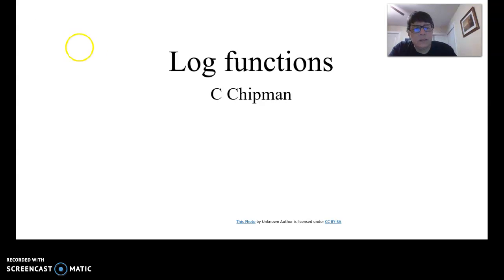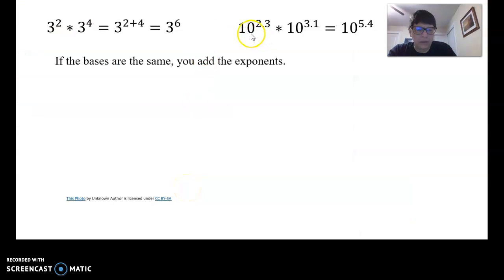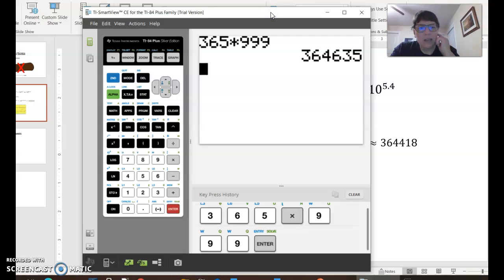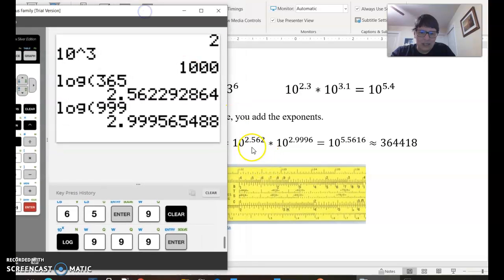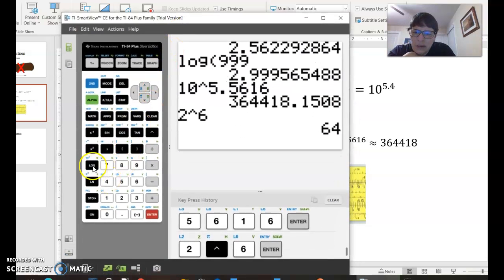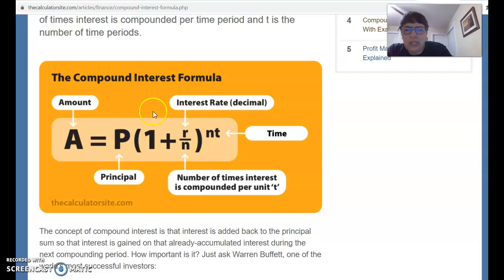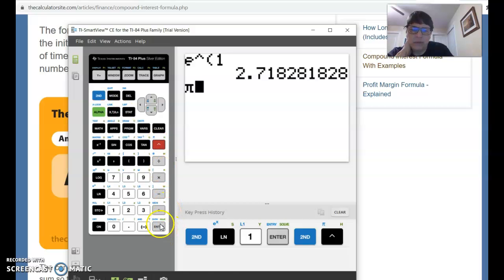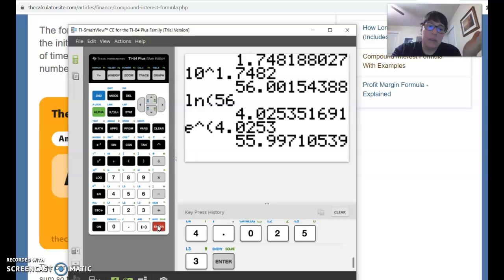log functions and exponents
Exponents can be powerful.  Logs functions make them accessable.